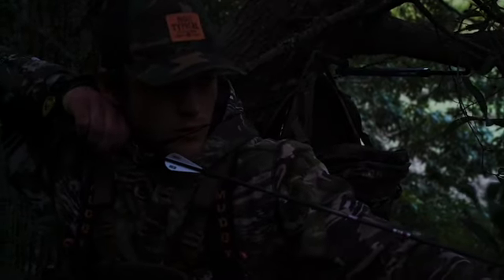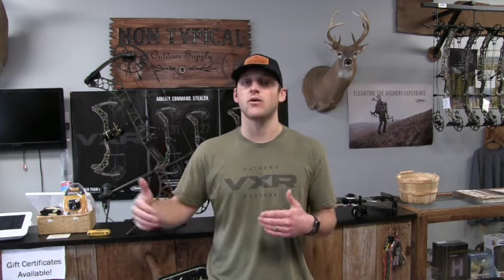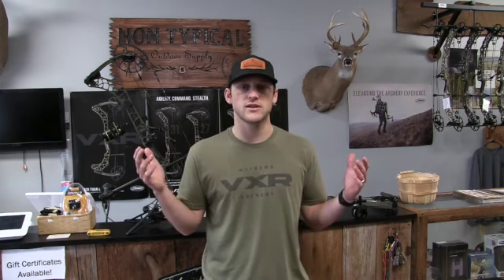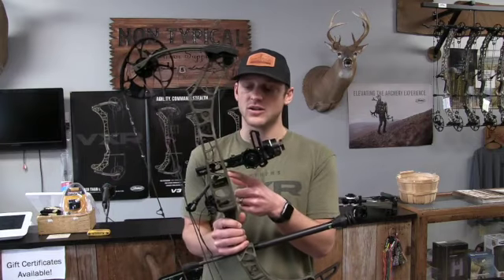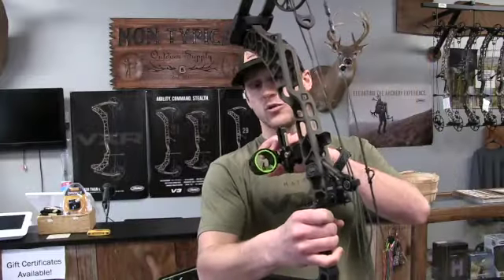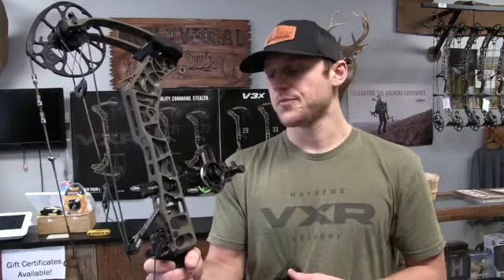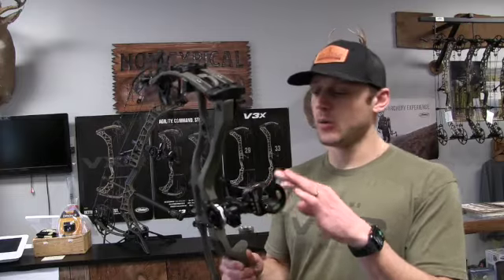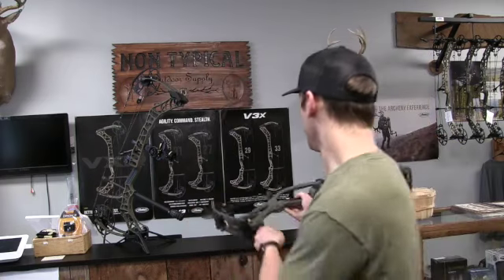Best Sight Options For New Mathews V3X Bow!!!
I dive into sight manufactures, lead times, the best sight options for the new in line systems, and HHA sights compatibility!